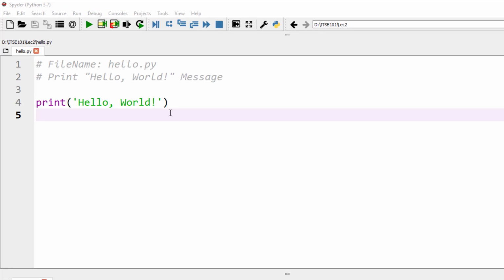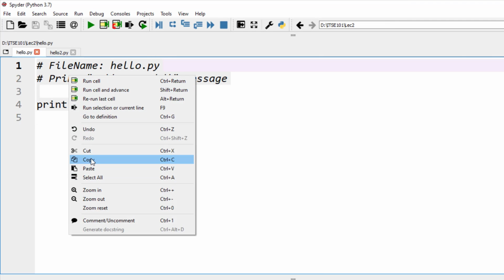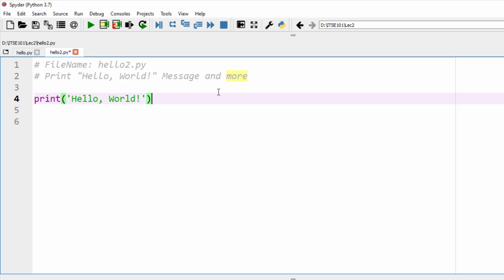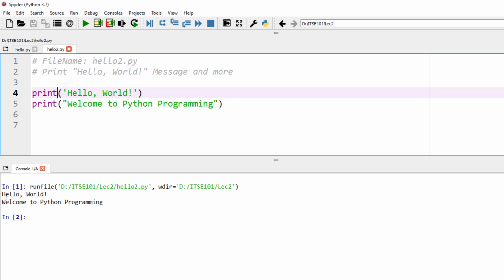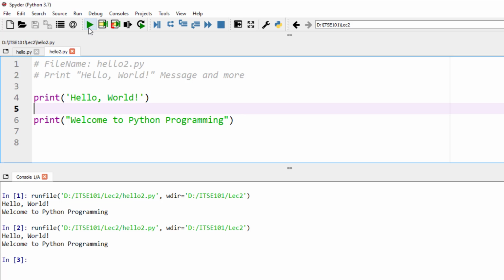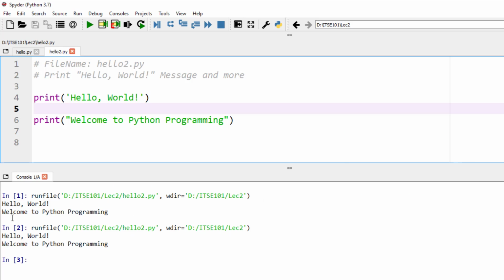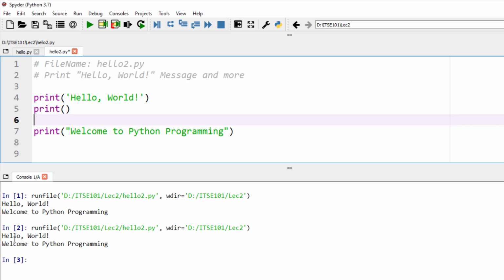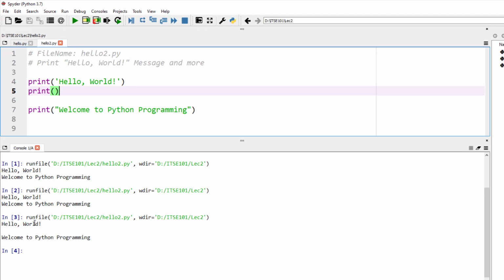Lecture 2 First Steps with Python Programming - Part 4 Printing Two Lines